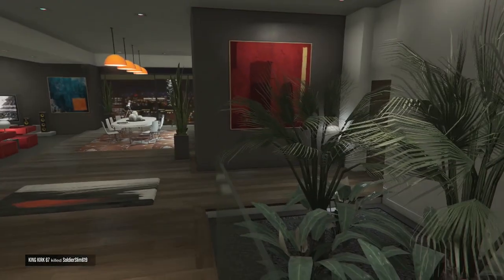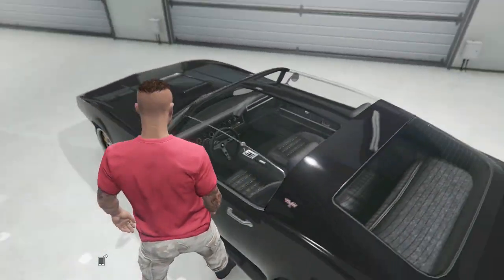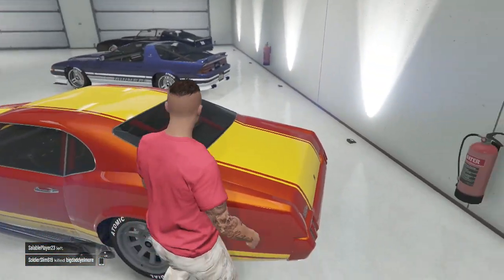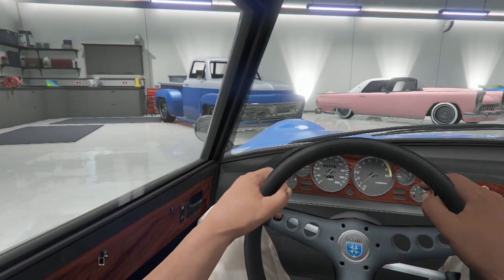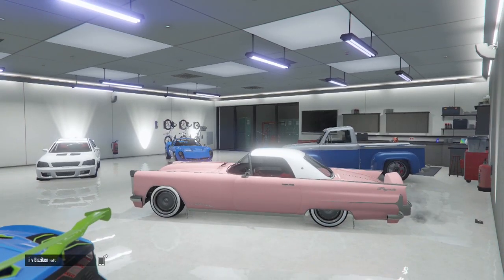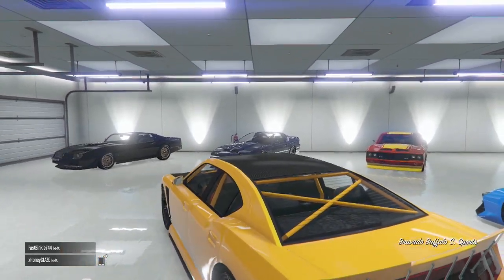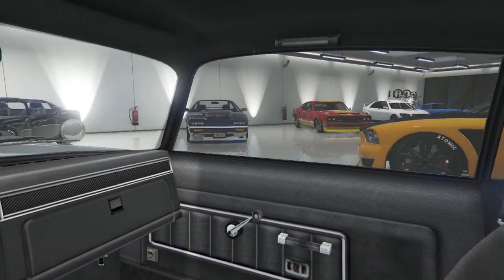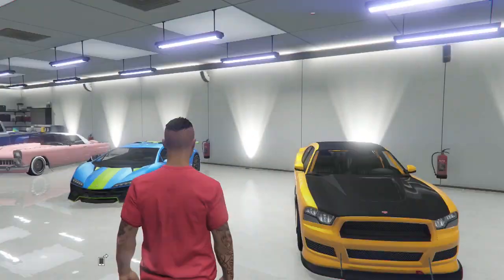GTA 5 Online - ZacCoxTV's ULTIMATE "GTA Online" Garage Tour! (GTA V)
GTA 5 Online - ZacCoxTV's ULTIMATE "GTA Online" Garage Tour! (GTA V) My ultimate GTA 5 Online garage tour featuring rare GTA 5 cars & MORE!